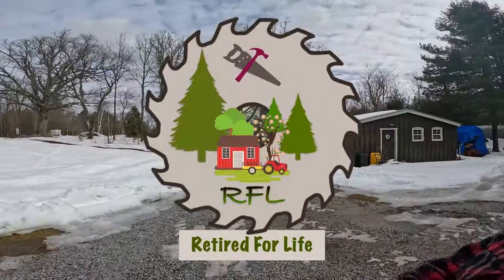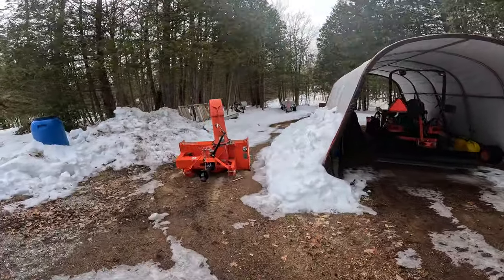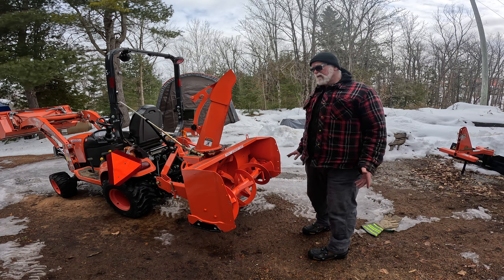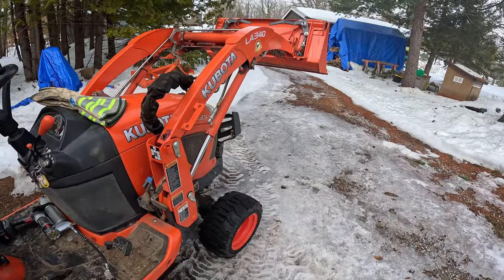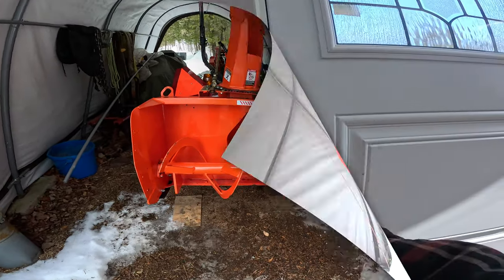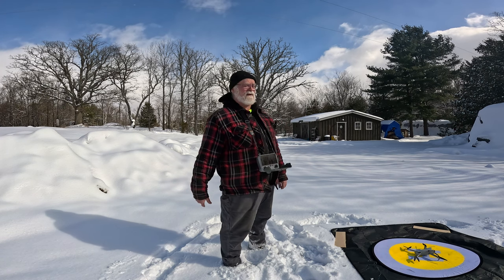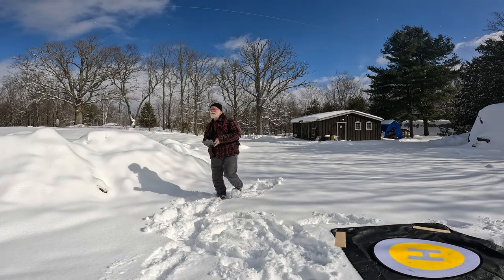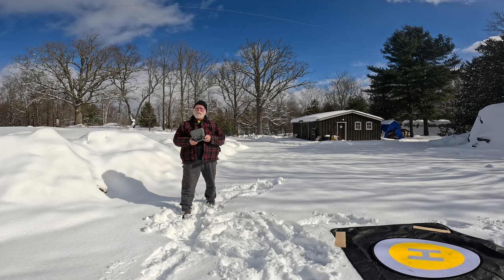Is Winter Already Over? That Darn Groundhog!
Have you looked outside recently? Where is all the snow? Did I miss winter? I swear it was just here a second ago. Is it just me, or has this year's winter been unusually mild?I haven't even had a chance to build a snowman or go sledding. Is it just a fluke, or is climate change to blame? Or maybe it's that darn groundhog! Whatever the reason, I can't help but miss the winter wonderland.

But hey, at least we won't have to shovel our driveways, right? Maybe I'll just have to settle for a snow cone instead.

What do you think? Have you been missing the snow too?

0:00 Intro
1:03 Snowblower install
3:00 Quick maintenance
4:14 Don't forget the treadle pedal
5:04 raising the snowblower skids
5:47 Still no more snow
6:28 A bit of snow and a drone flight
10:30 Lets blow some snow around
13:58 Conclusion